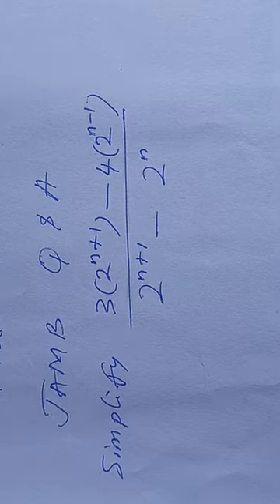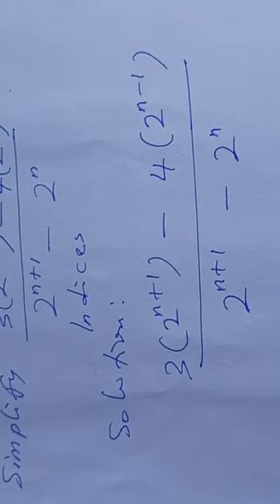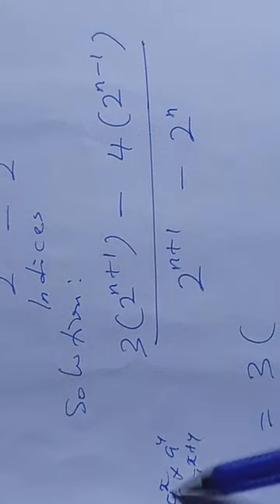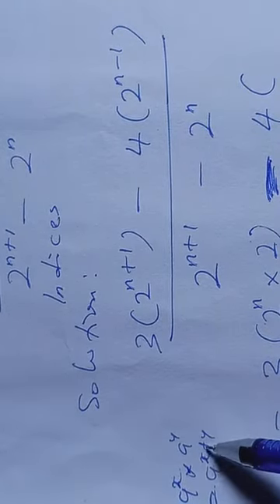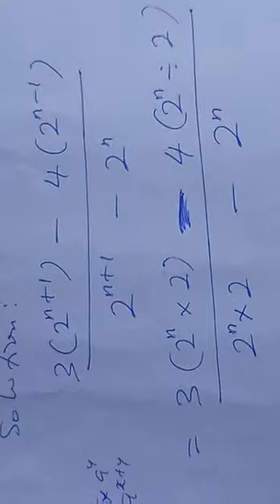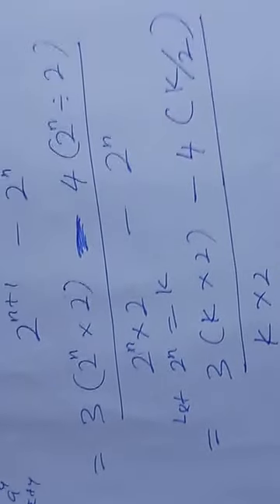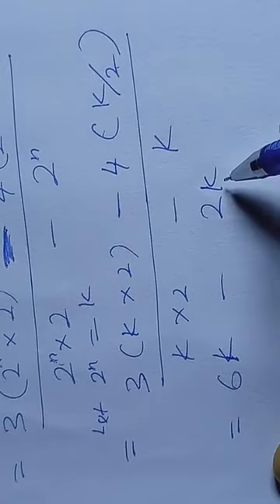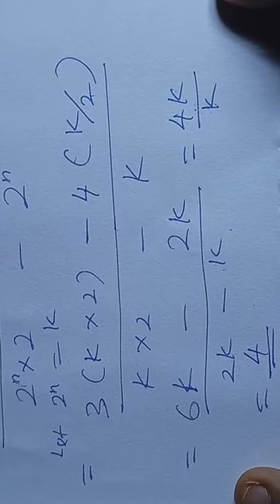JAMB Maths Question And Answer On Indices 1